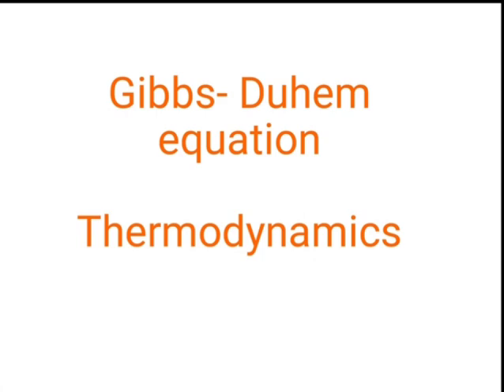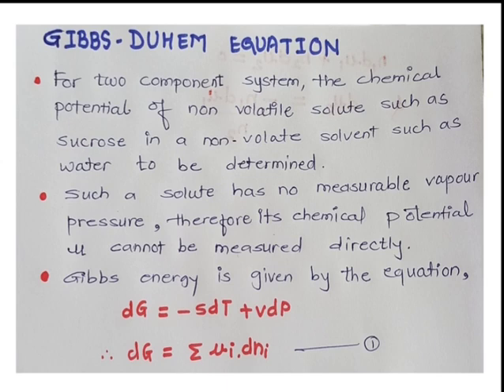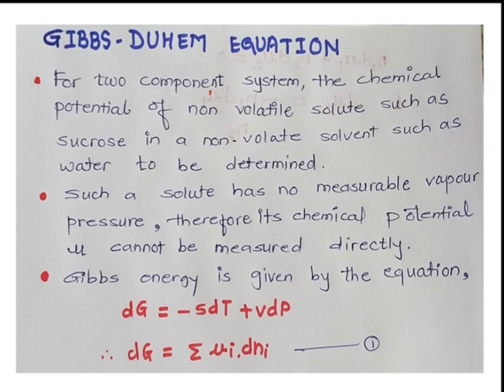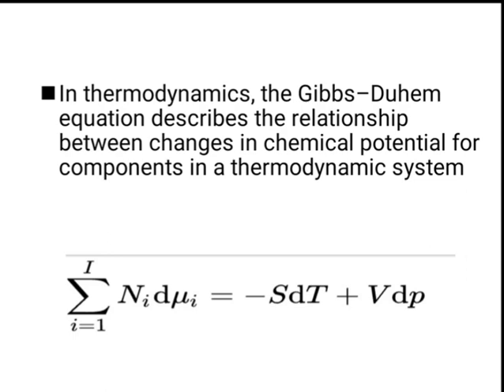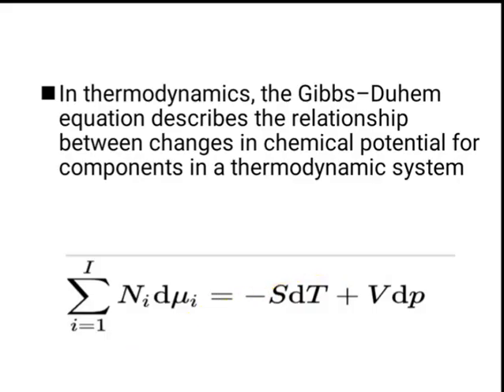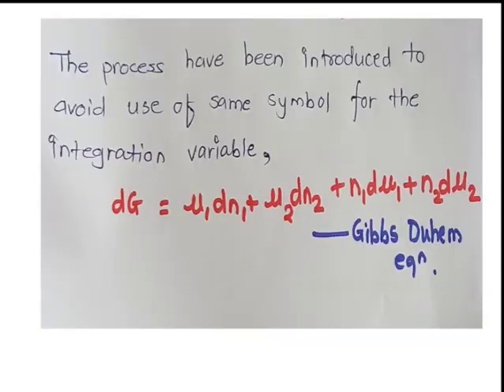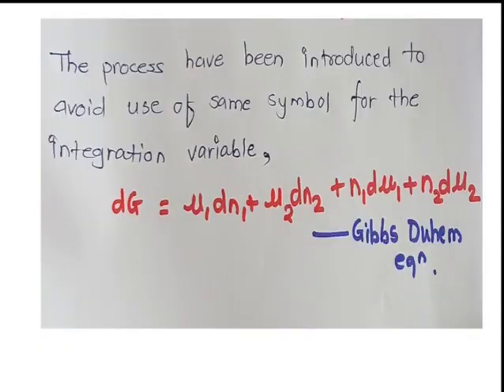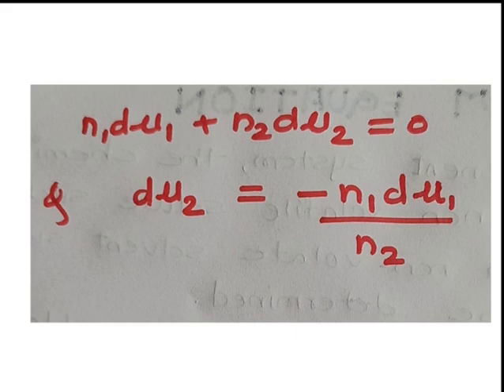Gibbs- Duhem equation